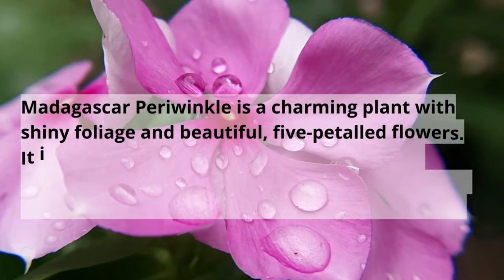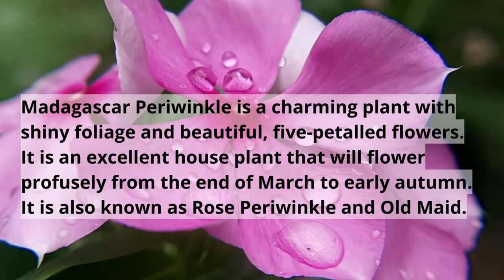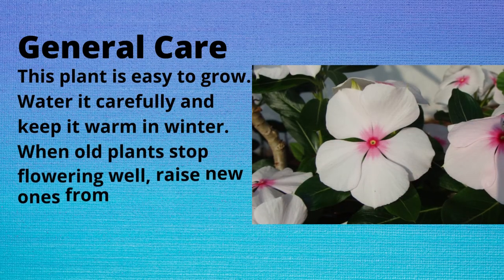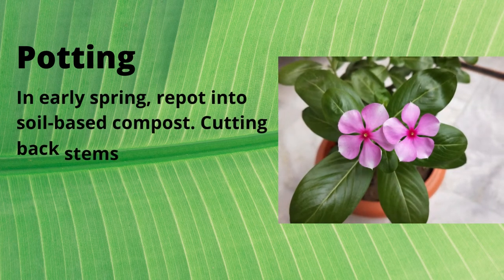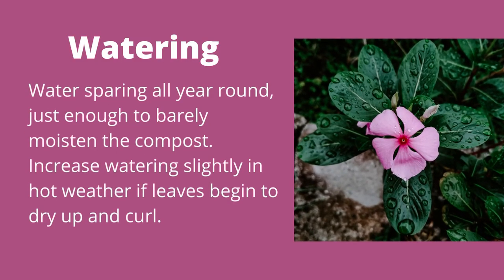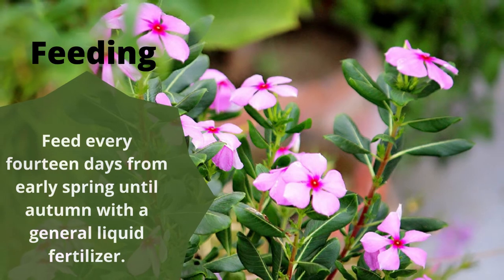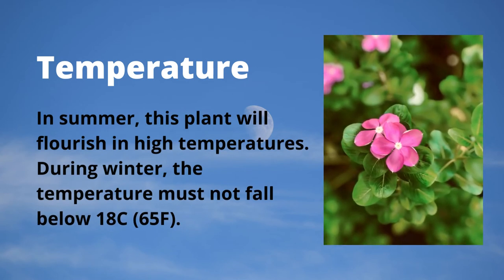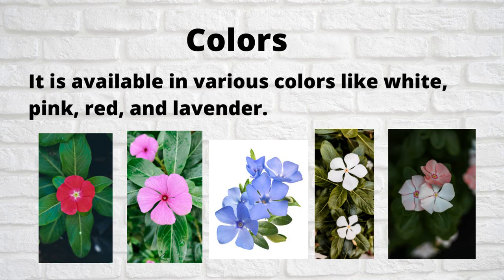Madagascar Periwinkle is a charming plant, grow & care at home | Brilliant House Plant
Madagascar Periwinkle is a charming plant with shiny foliage and beautiful, five-petalled flowers. It is an excellent house plant that will flower profusely from the end of March to early autumn. It is also known as Rose Periwinkle and Old Maid.

Madagascar Periwinkle is a charming plant
how to grow & care madagascar periwinkle plant
madagascar periwinkle
madagascar periwinkle care
white madagascar periwinkle
madagascar periwinkle flower
how to grow madagascar periwinkle
madagascar periwinkle plant care
timelapse of madagascar periwinkle
how to grow periwinkle
periwinkle tea
pink periwinkle
periwinkle plant
periwinkle flower
madagascar per
periwinkle care
how to grow periwinkle from cuttings
periwinkle (sadabahar)
periwinkle plant care
old maid
cape periwinkle
bright eyes
flowering plant
catharanthus roseus
Brilliant House Plant